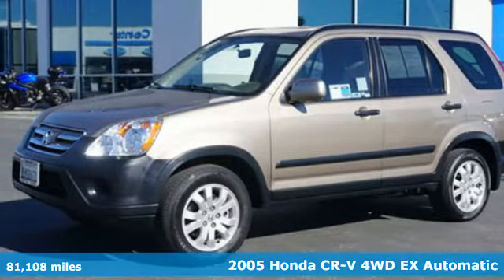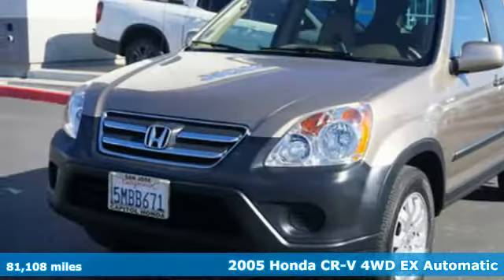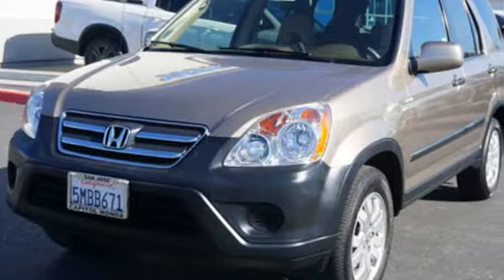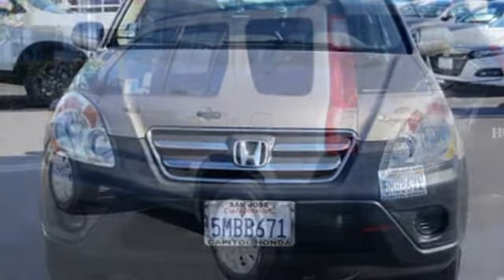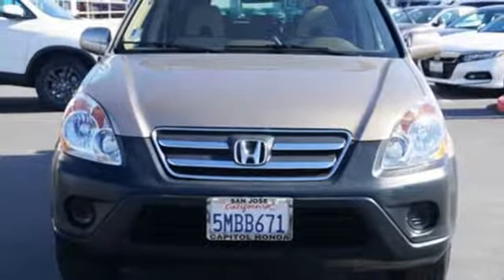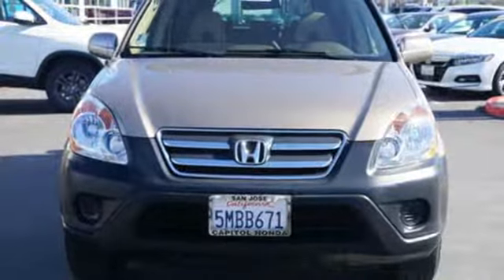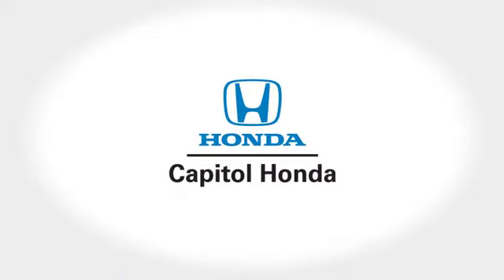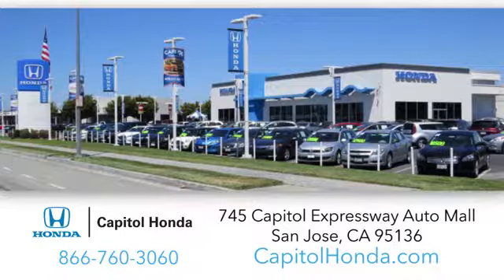Used 2005 Honda CR-V San Jose CA San Francisco, CA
Year: 2005
Make: Honda
Model: CR-V
Trim: 4WD EX Automatic
Engine: 2.4L 4 Cylinder
Transmission: Automatic
Color: GOLD
Interior: Other
Mileage: 81108
Stock #: 104336A
VIN: JHLRD78855C021790

Address:
745 Capitol Expressway Auto Mall